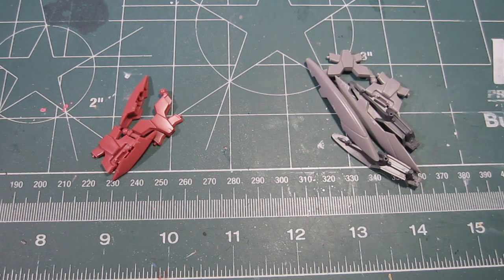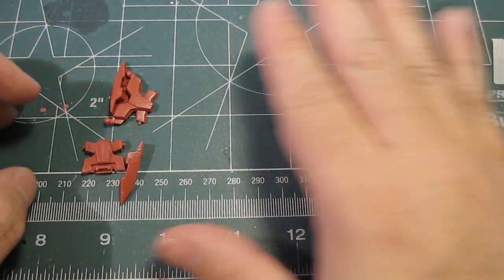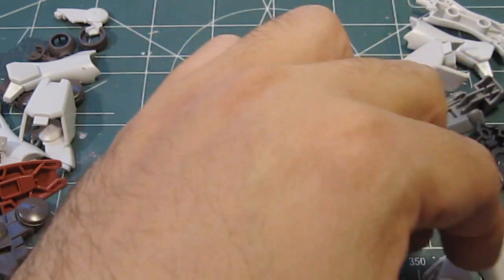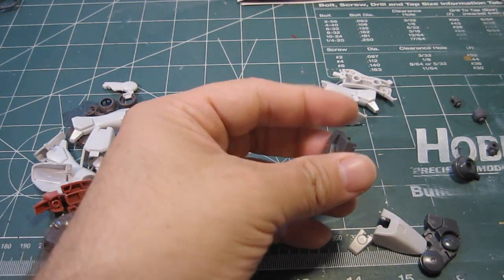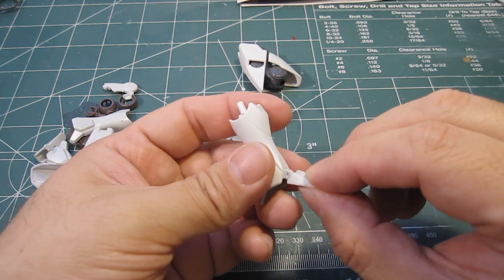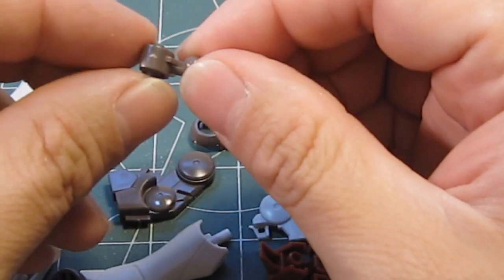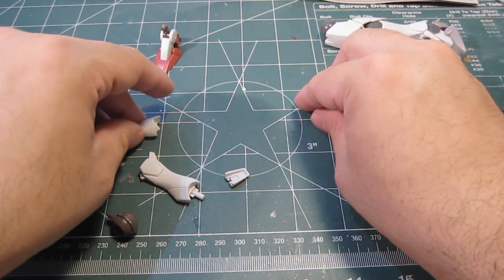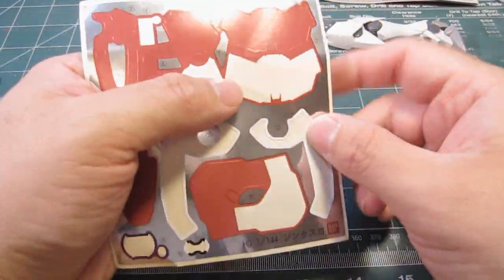*GundamModels* GN-X & GN-XIII A-Laws - Dual Build - Part 3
In Part 3 I now start working on the front upper armor and legs for the 1/144 High Grade GN-X and GN-X III A-Laws type from the 00 Gundam series.